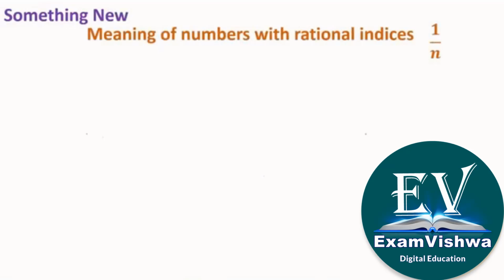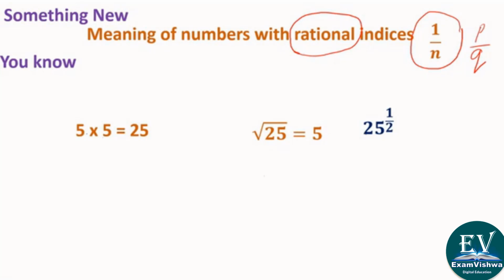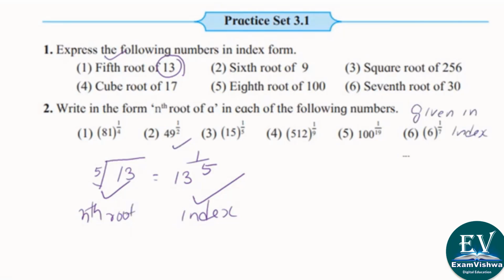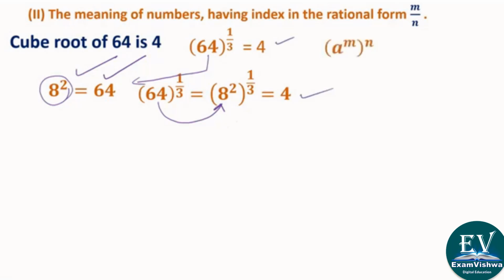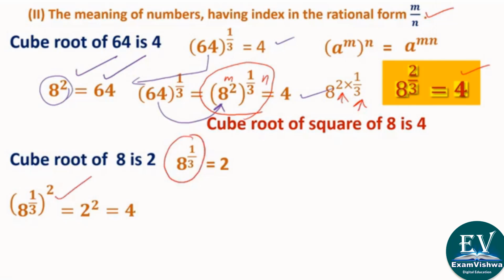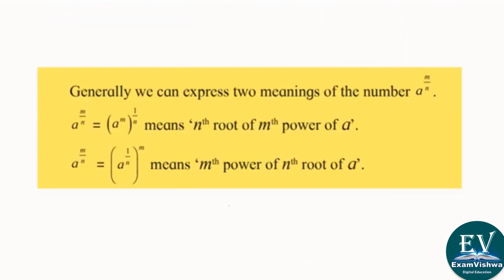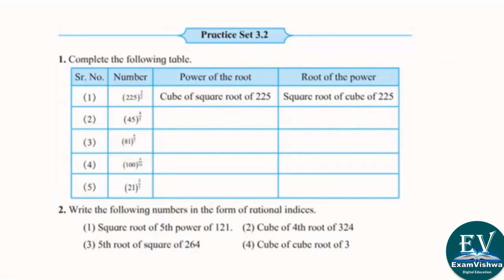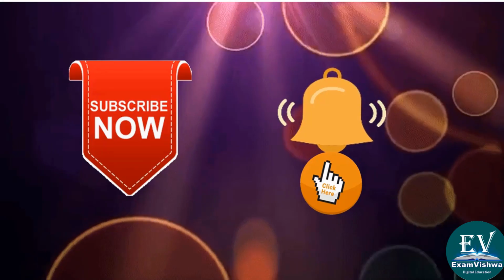8thClass Chapter 3 INDICES & CUBE ROOT || Latest Tricks & Update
Introduction to Square
As we know, area of a square is the product of it's two sides i.e. square of sides (side)2. If we consider the side of a square is 'a' unit, then Area of square = (a × a ) square unit = a2 sq. unit. From this we conclude that, square of a number is the product of the number by the same number.

Example 2. (1⁄3)2 = 1⁄3 × 1⁄3
Facts of Perfect Squares
All the natural numbers are not perfect square, but square of natural numbers are perfect squares.

If a natural number is N, and it is expressed as M2. Here M is natural number and N is a perfect square. But all the natural numbers do not form perfect square. From the below examples, we can know whether a given natural number is a perfect square.

Example 1. 25 is a square number because it is expressed by multiplying two same natural numbers of 5.
25 = 5 × 5

Example 2. 18 is not a square number because it can be expressed by multiplying different natural numbers like
18 = 3 × 6 = 2 × 9

A perfect square can always form by multiplying the pairs of equal prime factors.

When pairs of equal prime factors are multiplied with each other they form a perfect square. But when the prime factors are multiplied without pairing, they do not form a perfect square. Let's see some examples.

Example 1. 36 = 2 × 2 × 3 × 3. (Here 36 is perfect square)

Example 2. 108 = 2 × 2 × 3 × 3 × 3. (Here 108 is not a perfect square as 3 cannot paired)

When a smallest natural number is multiplied by a non-perfect square to make it a perfect square.

Example 1. Find the smallest natural number that multiplied by 108 to make it a perfect square.

Solution. Given number is 108. First we must calculate its prime factors by using prime factorisation method. Then arrange the prime factors as the product of pairs of equal prime number and unpaired prime number as shown below.

        108 = 2 × 2 × 3 × 3 × 3

We can see, 3 is left unpaired. So, to make 108 a perfect square another 3 is required. Thus 108 is multiplied by 3 to get the perfect square.

Hence 3 is the smallest number.
Prime factorisation Method
To find square root of natural numbers

Step 1. The given number is expressed into product of prime factors.
Step 2. Make the prime numbers in pair of same prime number.
Step 3. Consider one prime number from each pair and multiply them together.
Step 4. The product is known as square root of the given number.
Solution. First convert 256 into prime factors by prime factorisation method.

√ 256  = √ 2×2×2×2×2×2×2×2

        = √ 2×2×2×2×2×2×2×2

        = 2×2×2×2 (Taking one prime number from each pair)

So, √ 256  = 16.

To find square root fraction

First, we should calculate the square root of numerator and then denominator of the fraction.
Square root of fraction = Square root of numerator/Square root of denominator.

Example 1. Find the square root of 196⁄144.

        = √ (2×2×7×7) ⁄√ (2×2×2×2×3×3)

        = √(22×72)⁄√(22×22×32)

        = (2×7)⁄(2×2×3)

        = 14⁄12

        = 7⁄6

To find square root of decimal number

We should first convert it to fraction, then express it to lowest term if needed then calculate square root as method used for fraction above.

Example 1. Find the square root of 2.89.

Solution. First convert the decimal number 2.89 to fraction.

        2.89 = 289⁄100

Then calculate square root of 289⁄100

        = √ 17×17 ⁄√ 10×10

        = 17⁄10

        = 1.7

Hence square root of 2.89 = 1.7.

To find square root of mixed fraction number

First, we must convert the mixed fraction into improper fraction. Then find out the square root using normal fraction method we dicuseed above.

Example 1. Find the square root of 4261⁄25

Solution. First convert mixed fraction into improper fraction number.

        4261⁄25 = 361⁄25

Now, calculate the square root of 361⁄25

        = √(361⁄25)

        = √ 361 ⁄√ 25

        = √ (19×19) ⁄√ (5×5)

        = √(19)2⁄√(5)2

        = 19⁄5

        = 34⁄5

Hence, square root of 4261⁄25 is 34⁄5.